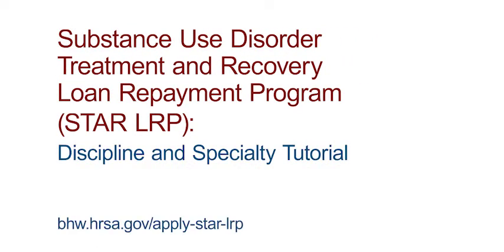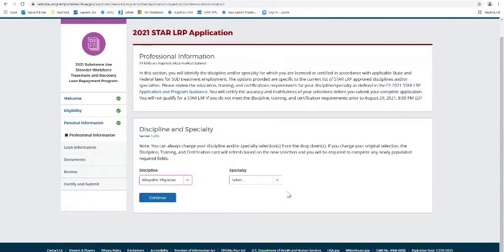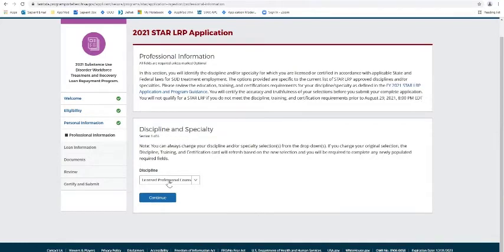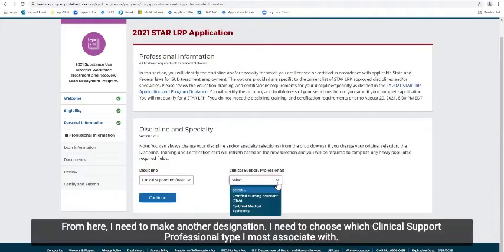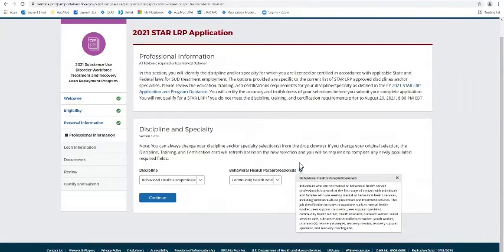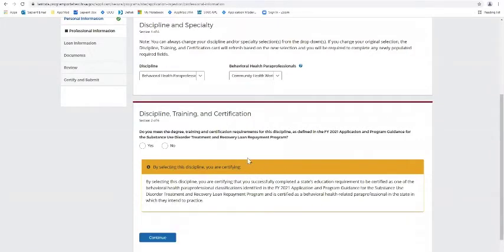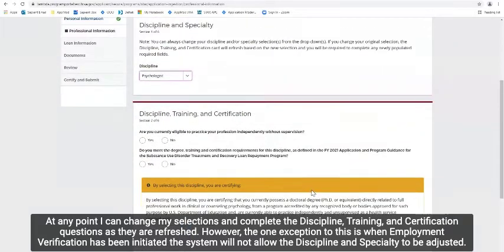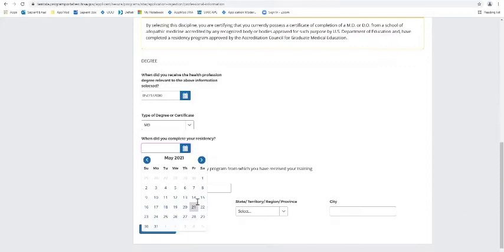STAR LRP Discipline and Specialty Selection Tutorial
Learn how to select your discipline and specialty in the STAR LRP application.